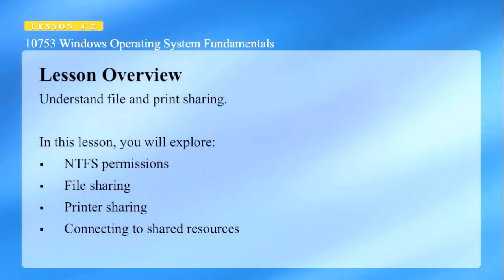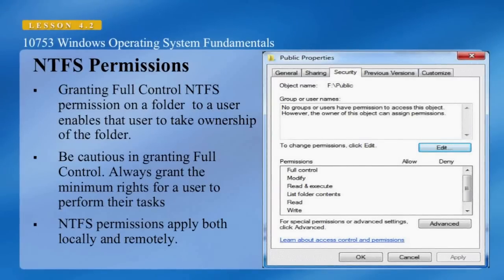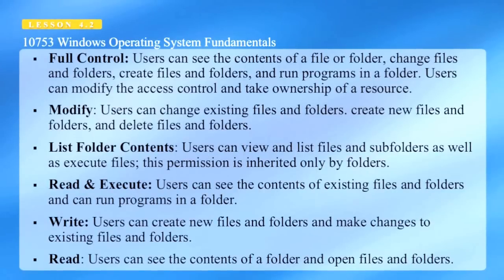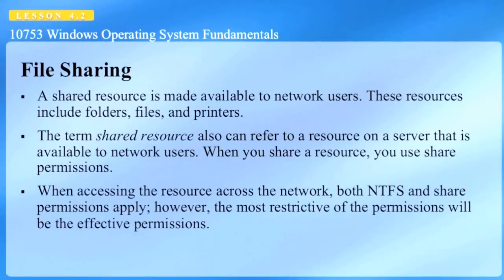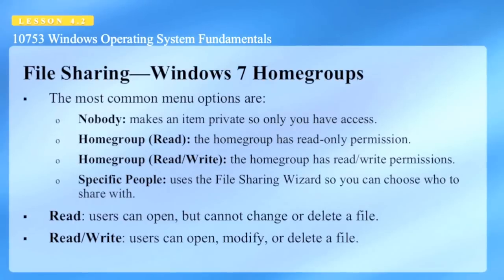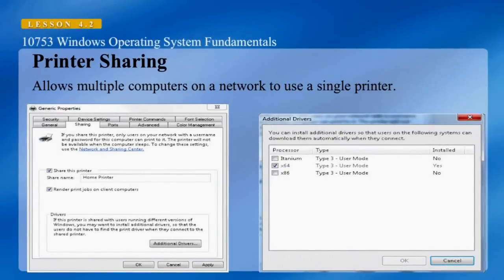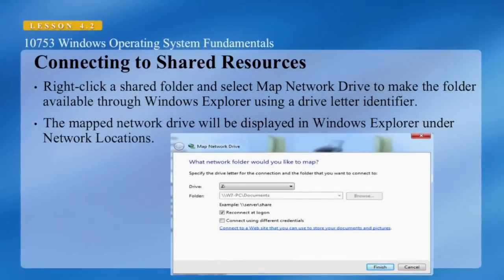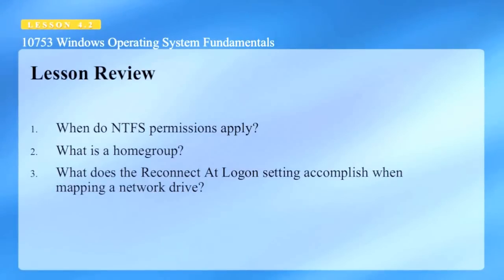MTA 98-349 Lesson 4-2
NTFS permissions, share permissions, Map network drive